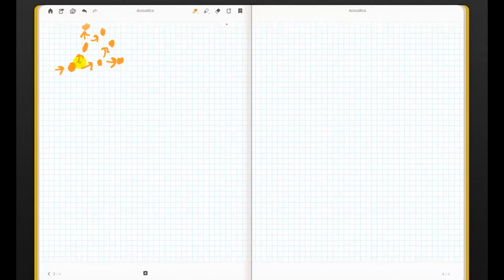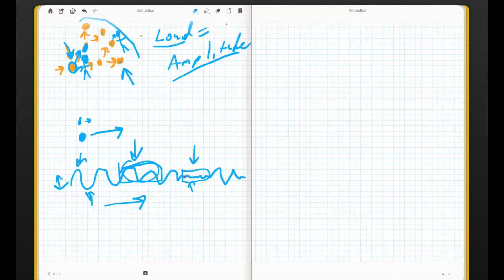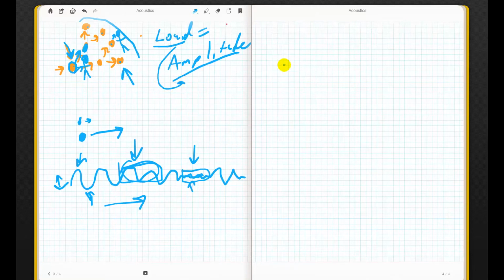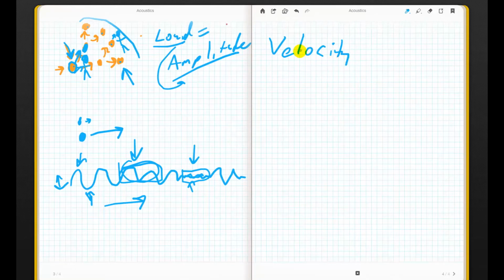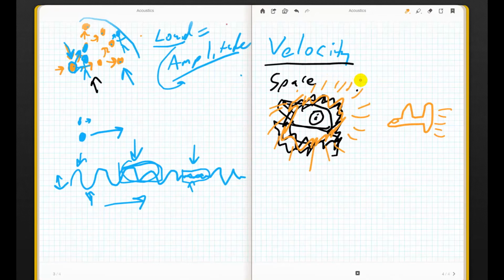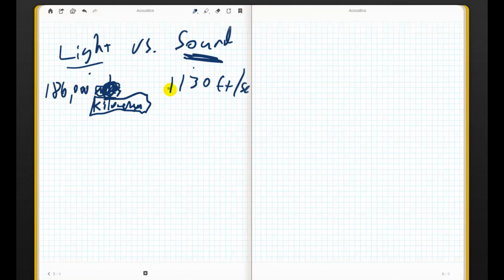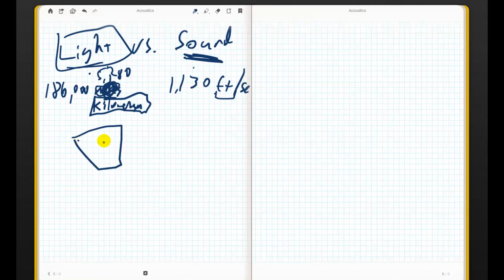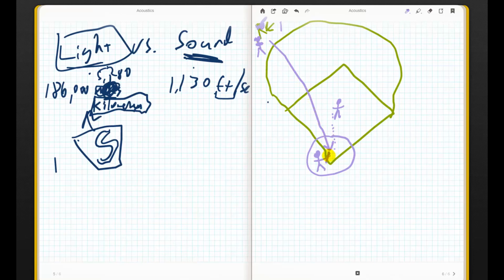Nick Sibicky's Music Production Secrets #06 - How Sound Works Part 2